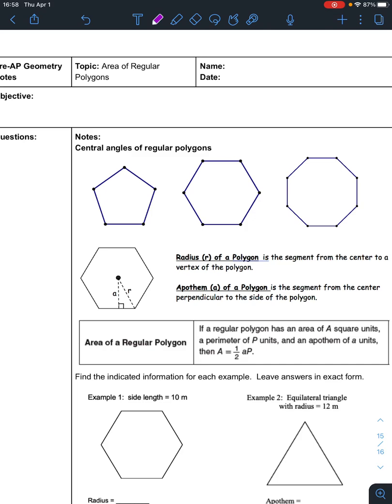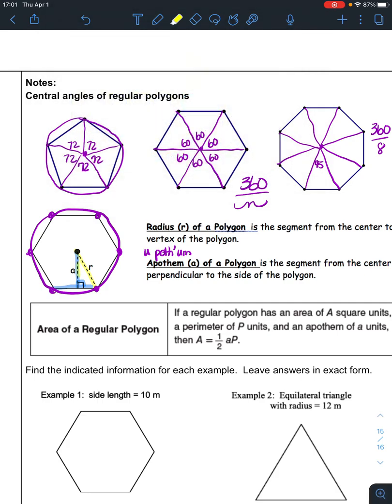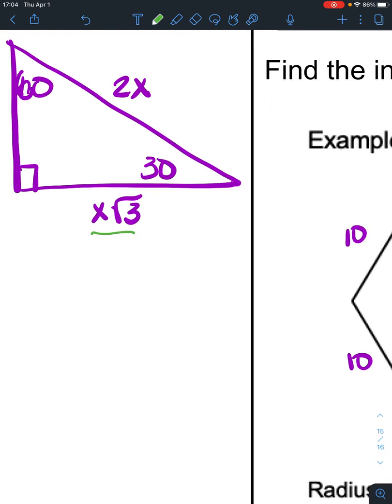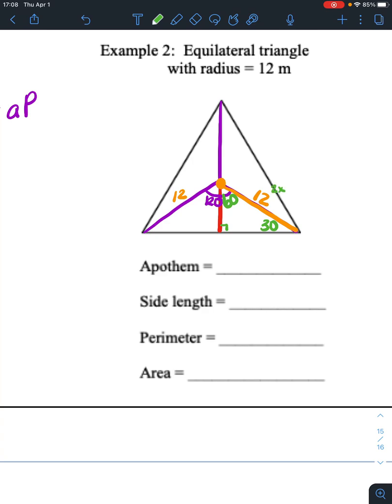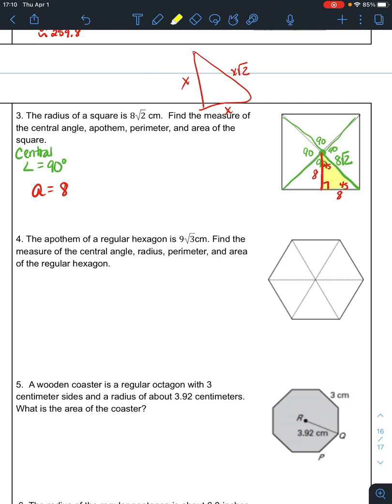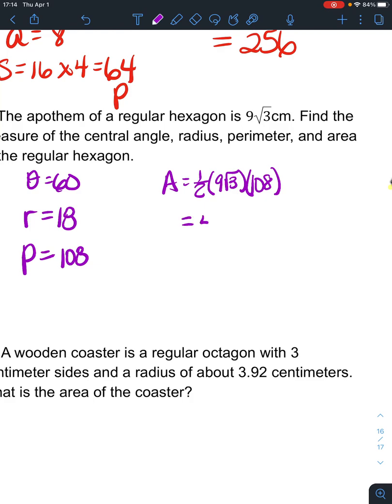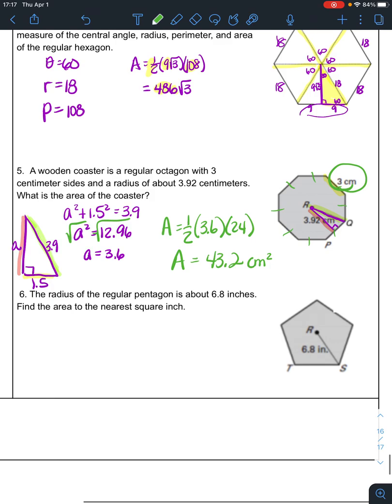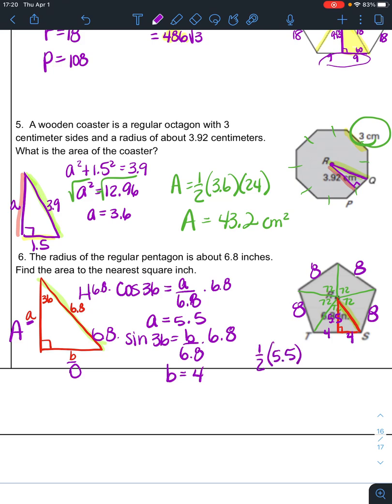Area of Regular Polygons (PAP)